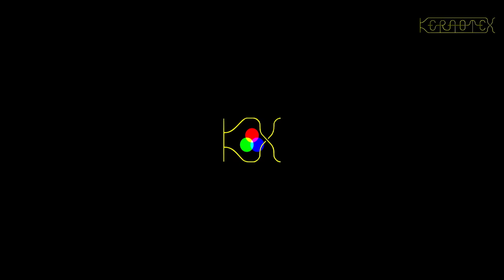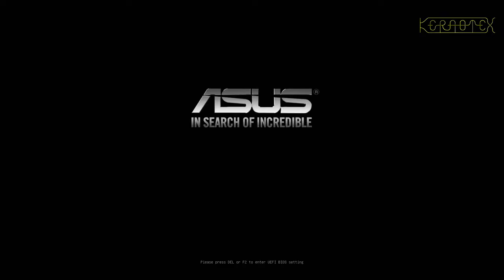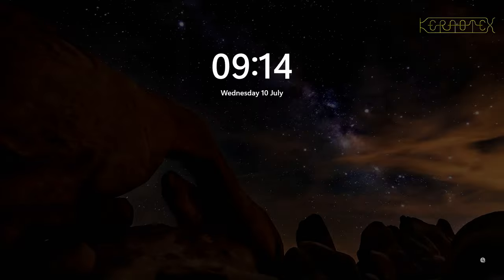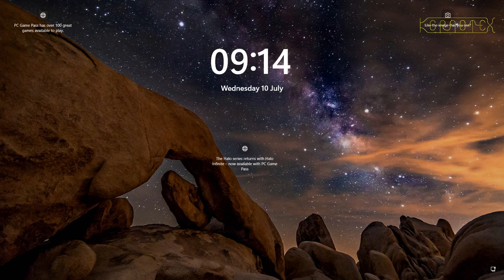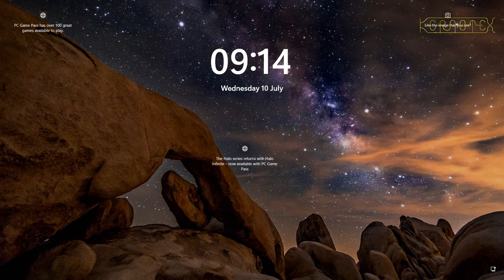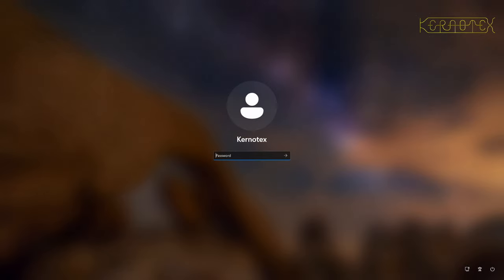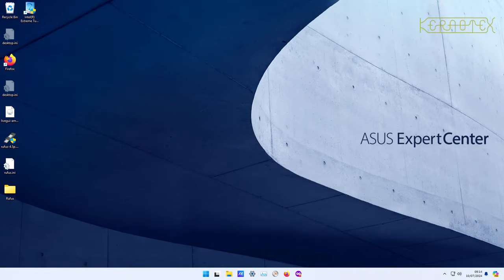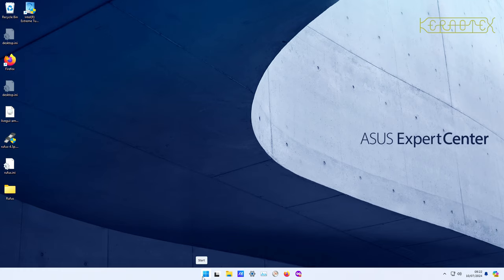01 - Introduction - How to Install Gentoo Linux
Introduction video on how to install Gentoo.